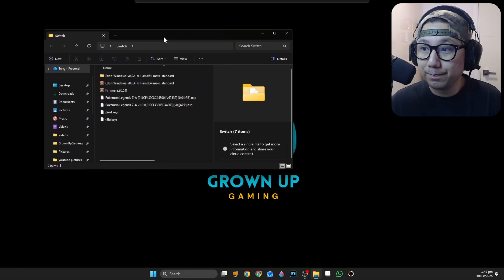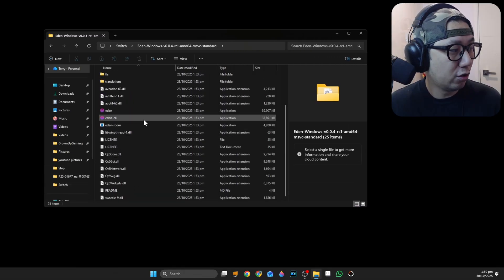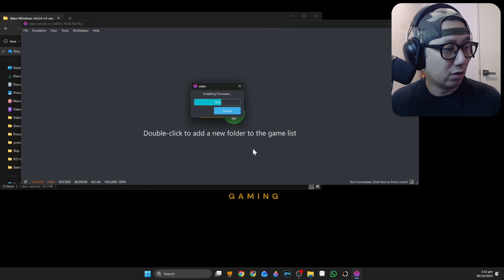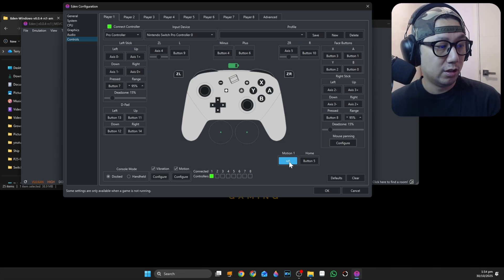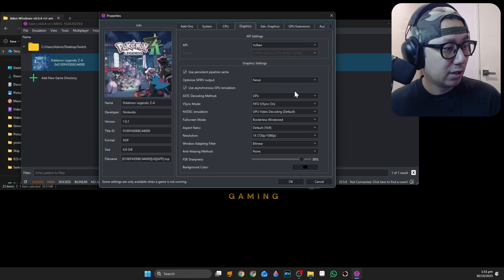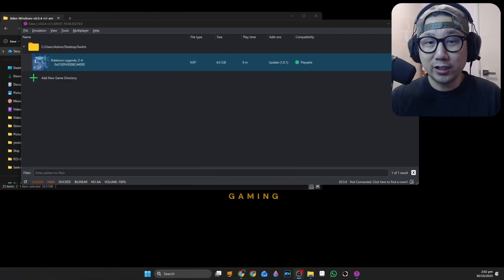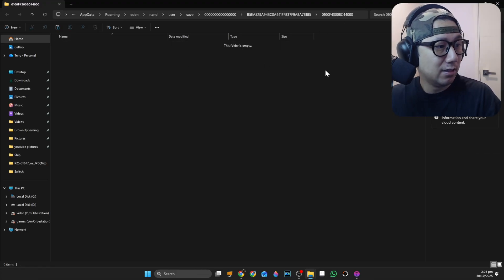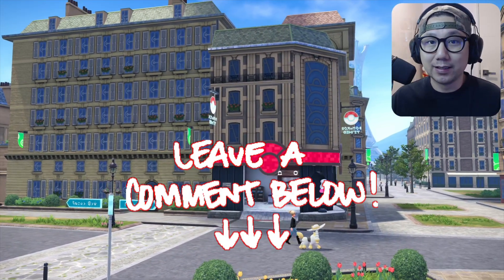Switch Emulation Setup Guide Eden Pokemon Legends: Z-A on PC